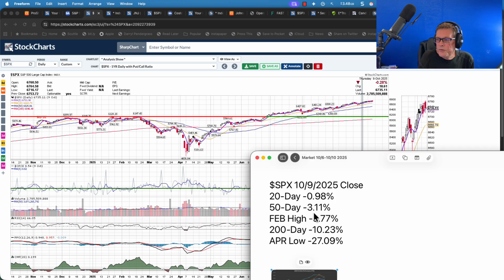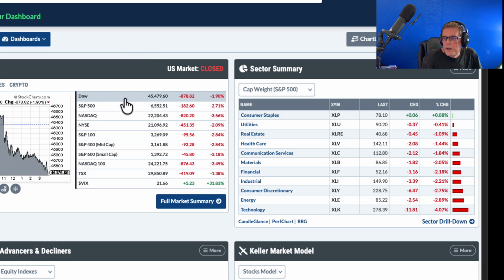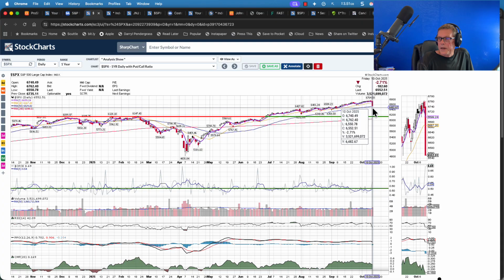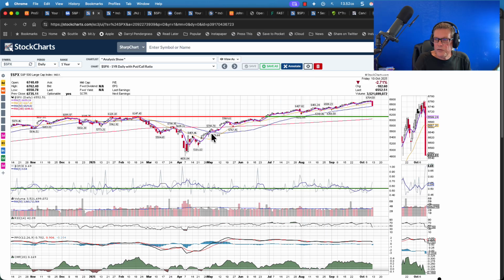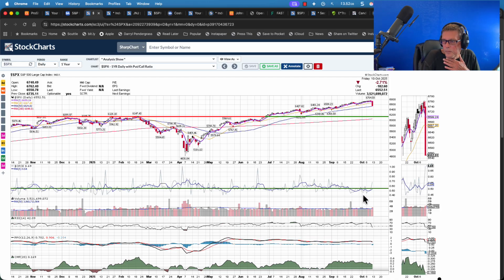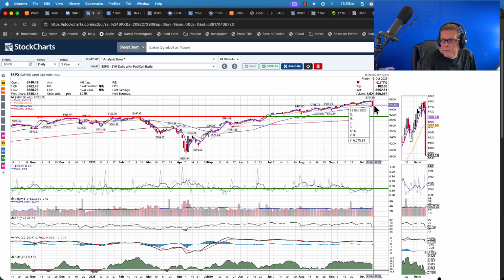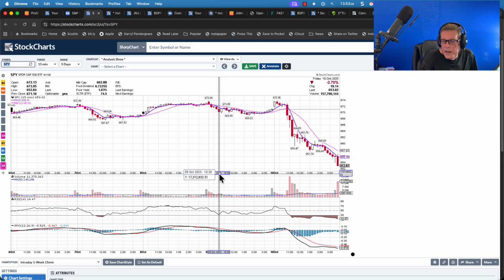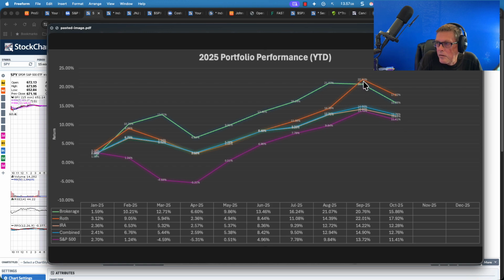Stock Market Update - October 10, 2025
Market update with the backdrop of the U.S. government shutdown and rising trade tensions between the U.S. and China.

Supporting reasons for a drawdown
Price Targets
Portfolio adjustments